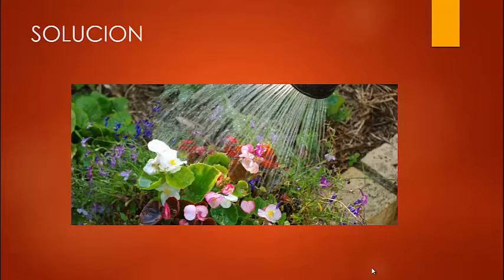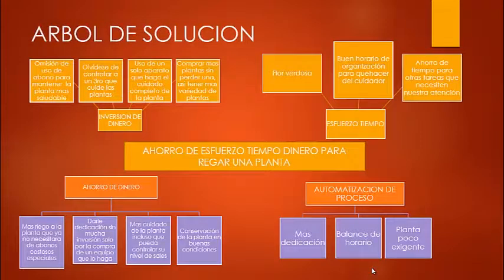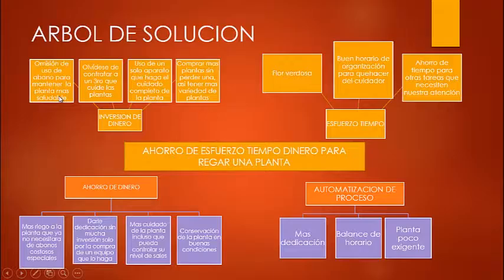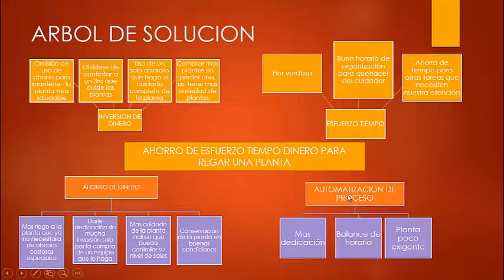AC - Problems and solution tree | Watering plants system